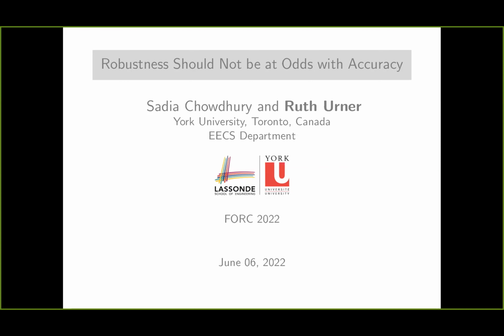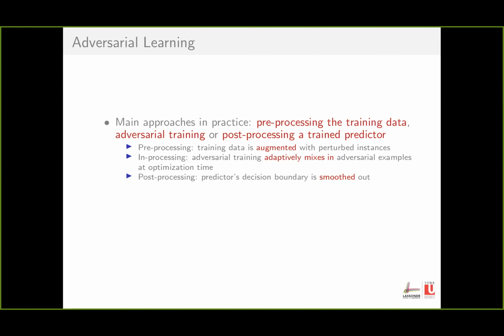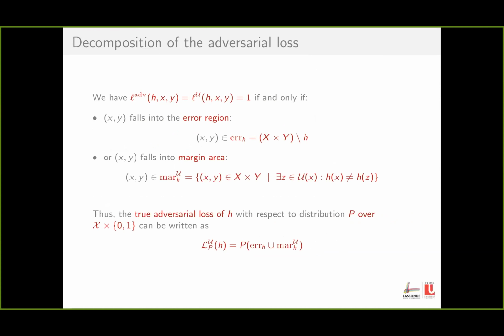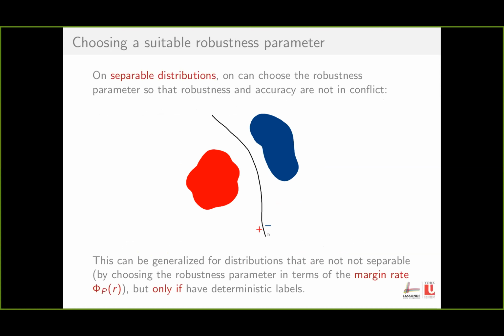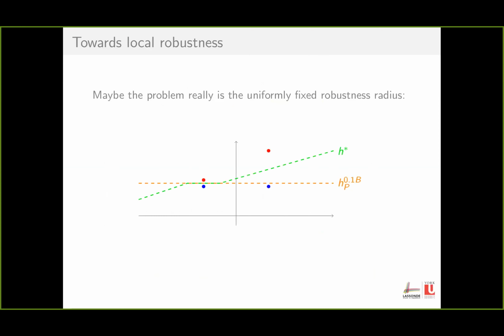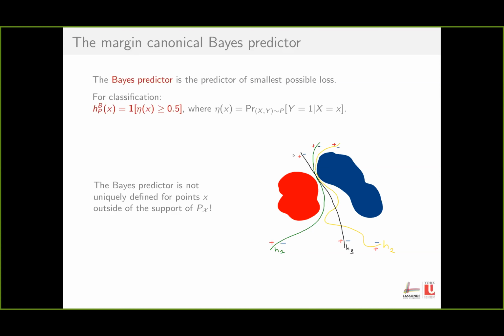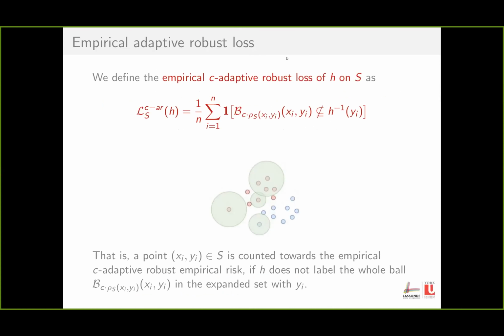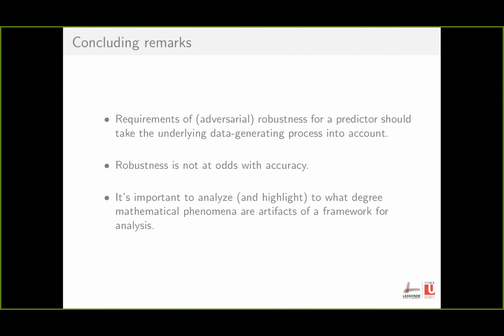Ruth Urner | Robustness Should not be at Odds with Accuracy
Symposium on Foundations of Responsible Computing (FORC) 2022 6/6/2022

Speaker: Ruth Urner, York University

Title: Robustness Should not be at Odds with Accuracy

Abstract: The phenomenon of adversarial examples in deep learning models has caused substantial concern over their reliability and trustworthiness: in many instances an imperceptible perturbation can falsely flip a neural network’s prediction. Applied research in this area has mostly focused on developing novel adversarial attack strategies or building better defenses against such. It has repeatedly been pointed out that adversarial robustness may be in conflict with requirements for high accuracy. In this work, we take a more principled look at modeling the phenomenon of adversarial examples. We argue that deciding whether a model’s label change under a small perturbation is justified, should be done in compliance with the underlying data-generating process. Through a series of formal constructions, systematically analyzing the the relation between standard Bayes classifiers and robust-Bayes classifiers, we make the case for adversarial robustness as a locally adaptive measure. We propose a novel way defining such a locally adaptive robust loss, show that it has a natural empirical counterpart, and develop resulting algorithmic guidance in form of data-informed adaptive robustness radius. We prove that our adaptive robust data-augmentation maintains consistency of 1-nearest neighbor classification under deterministic labels and thereby argue that robustness should not be at odds with accuracy.